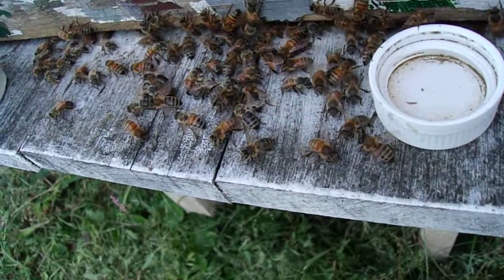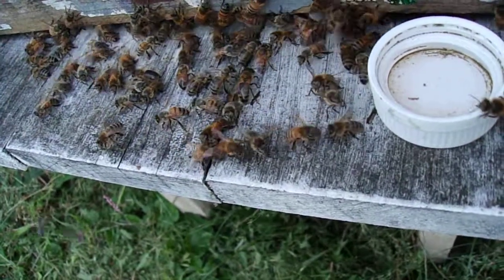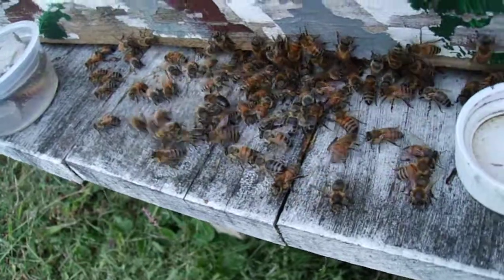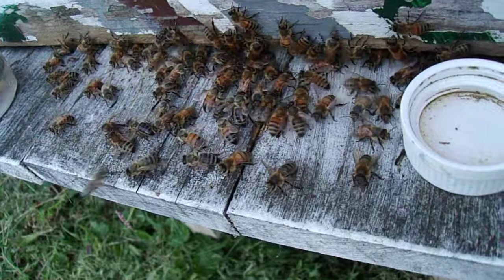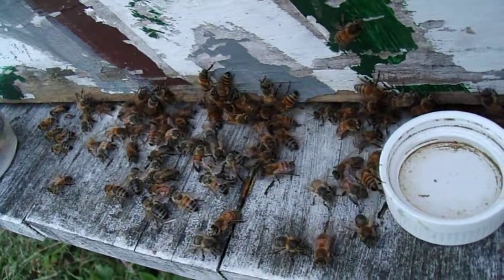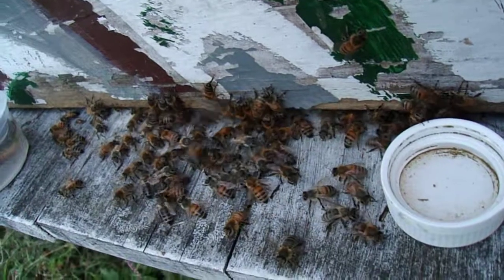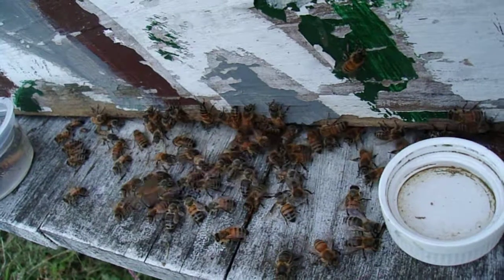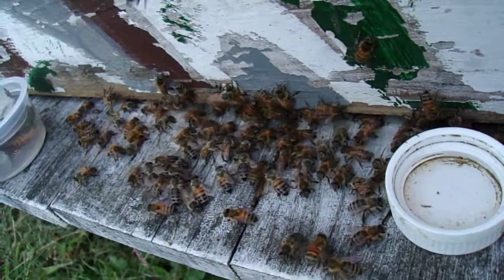Just observing my bees. Veronica.